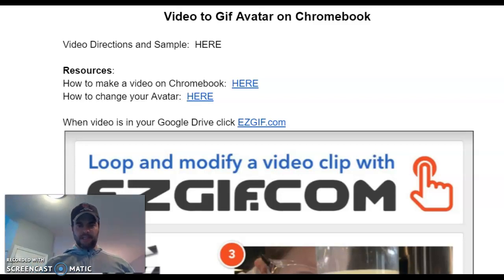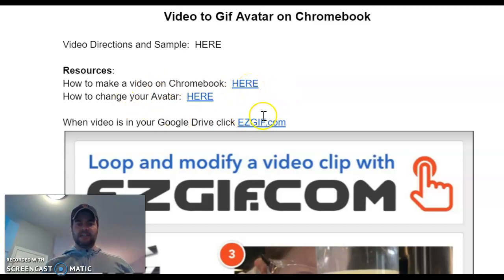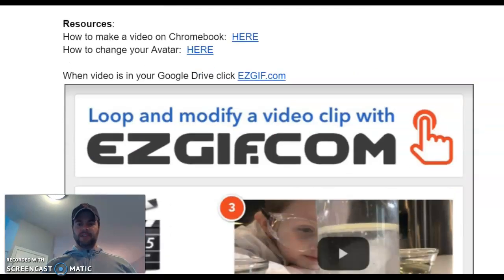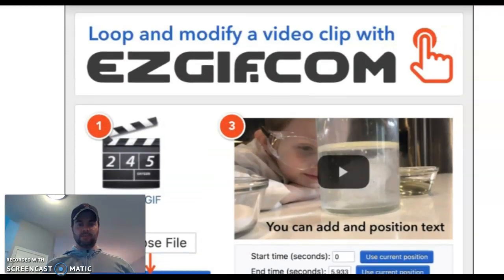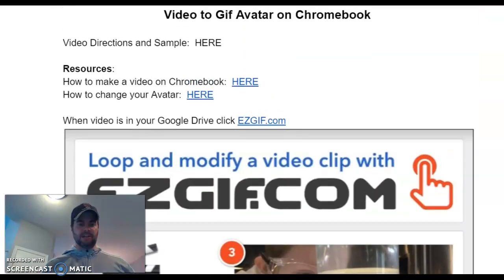Gif Vid Directions